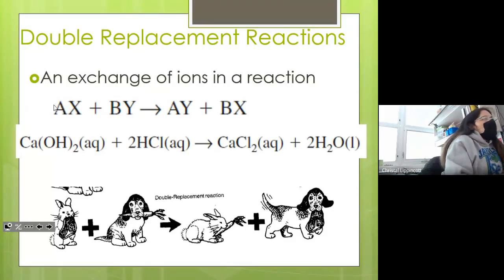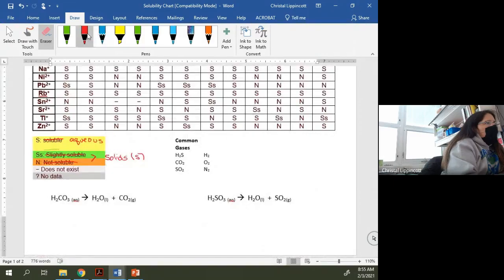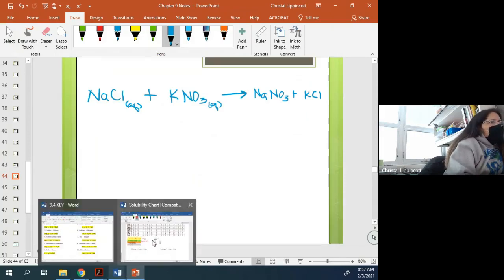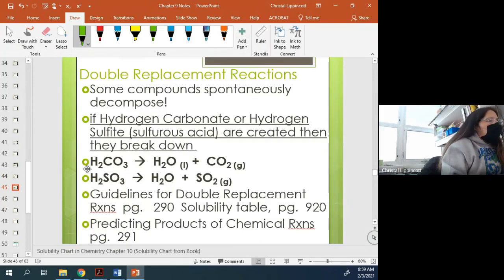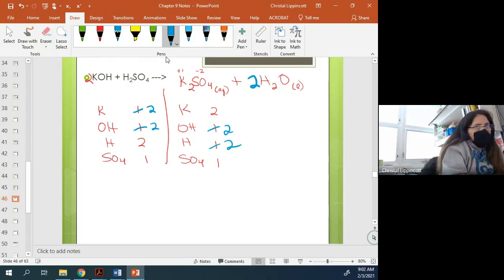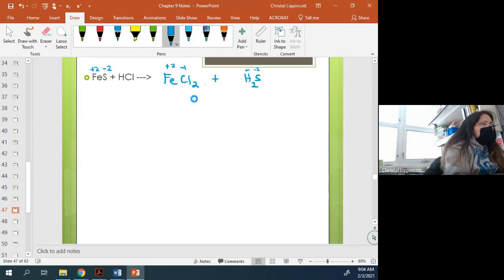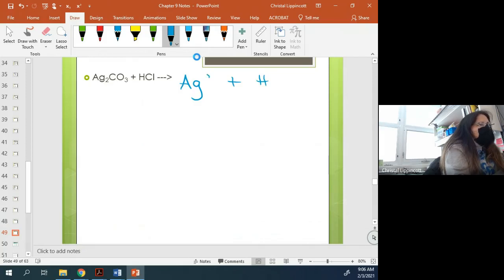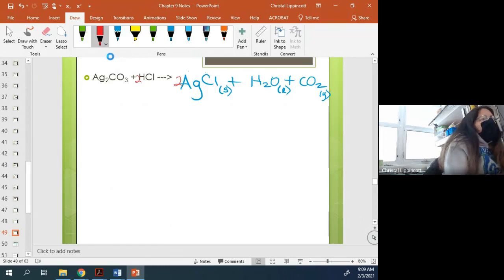Double Replacement Reactions